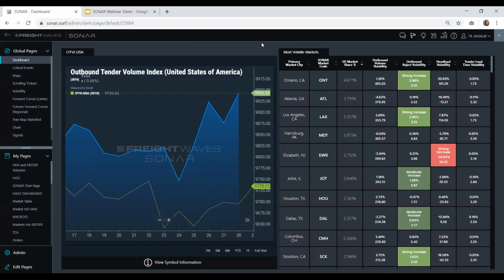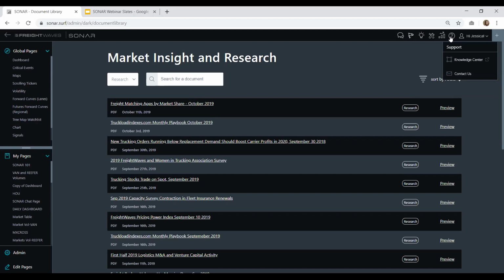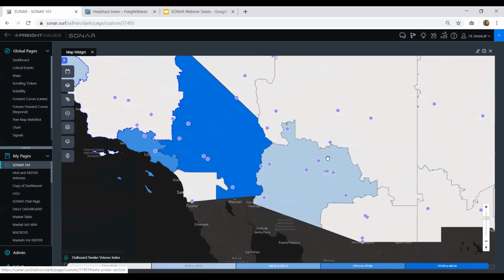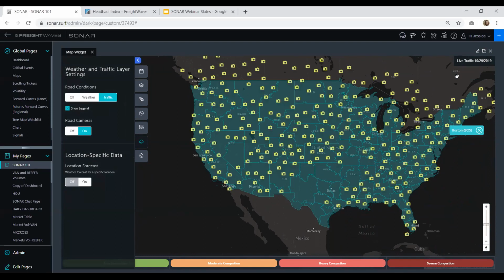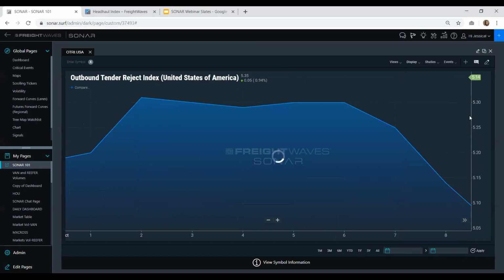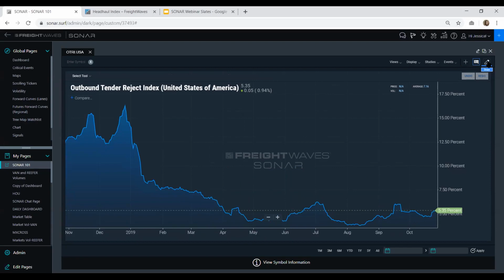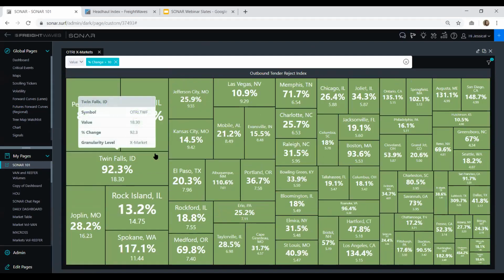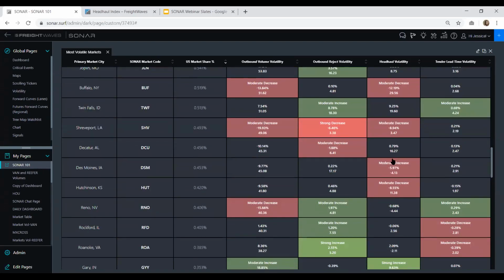SONAR 101 - October 29, 2019